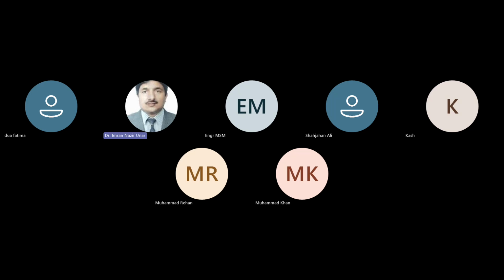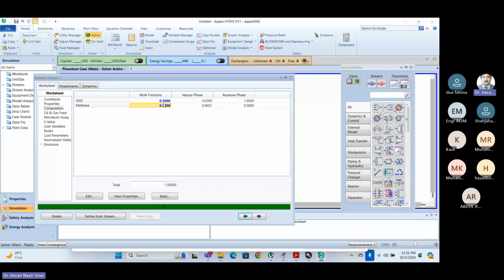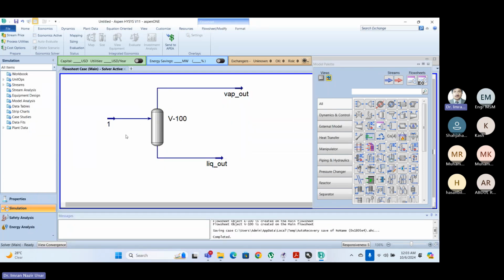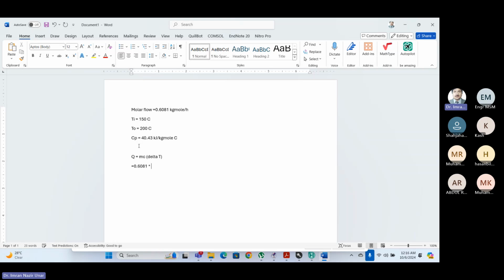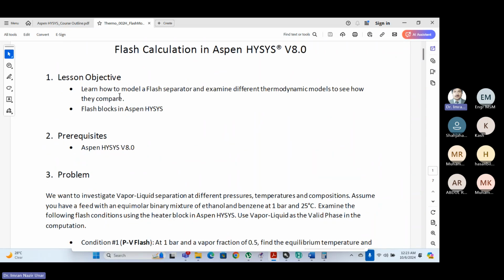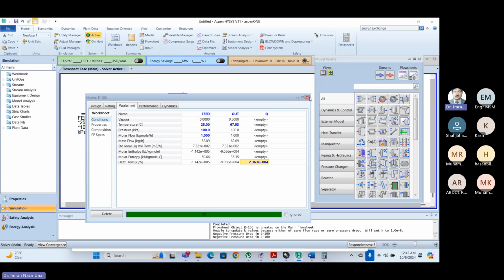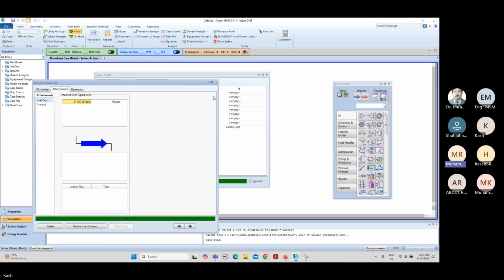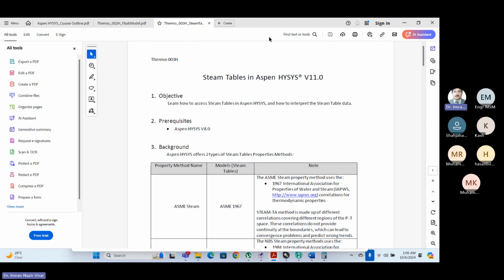Online HYSYS Course Lecture 2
In this video thermodynamics aspects of HYSYS were discussed